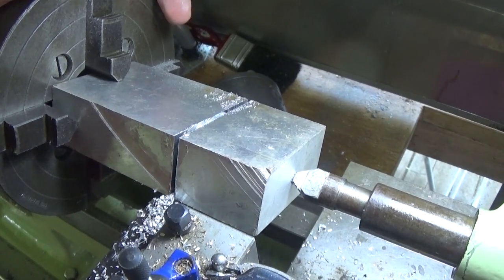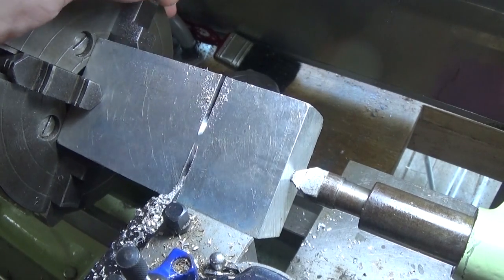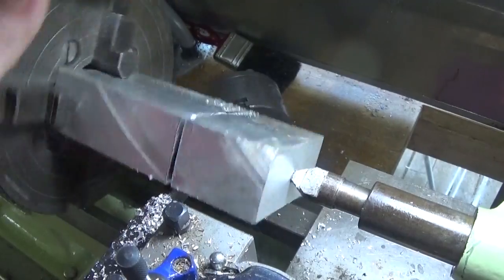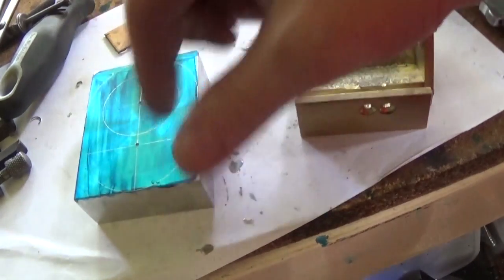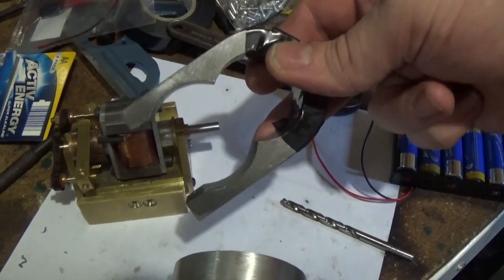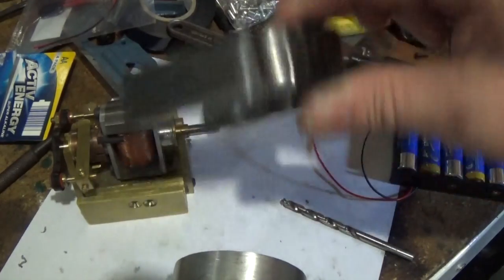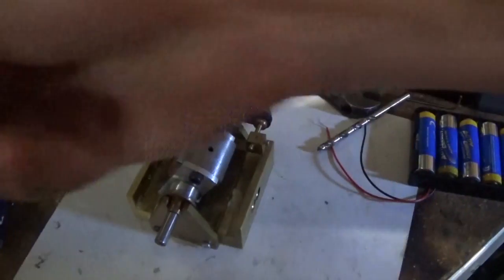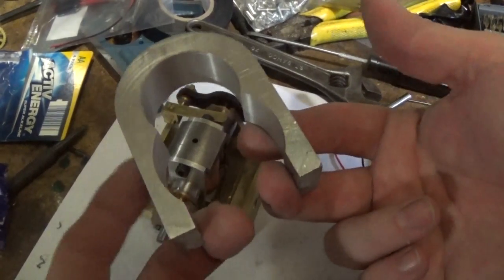Prince Dynamo motor PART13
Another take on the "horseshoe magnet" and a much better result.